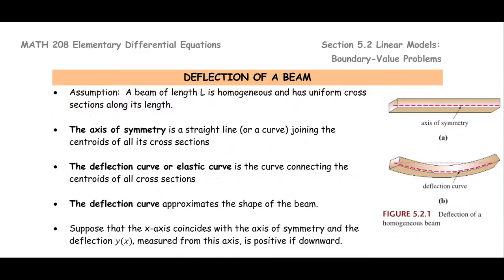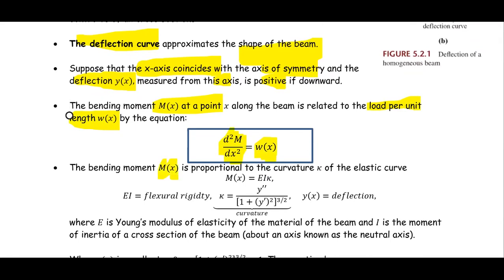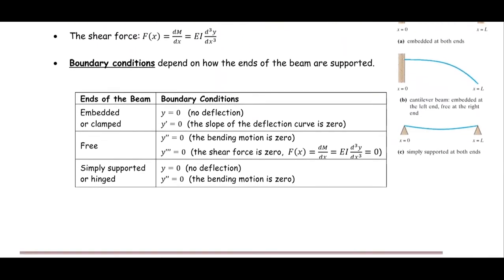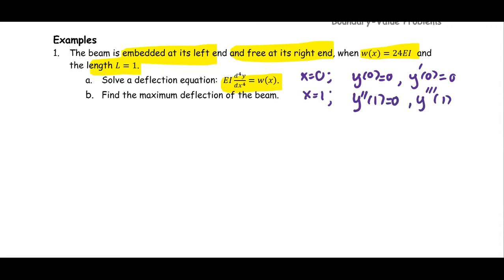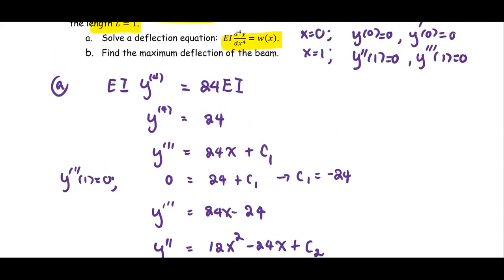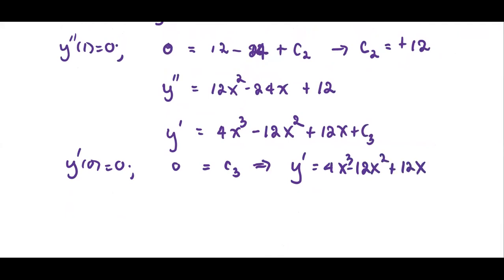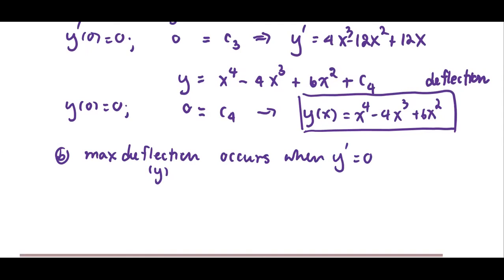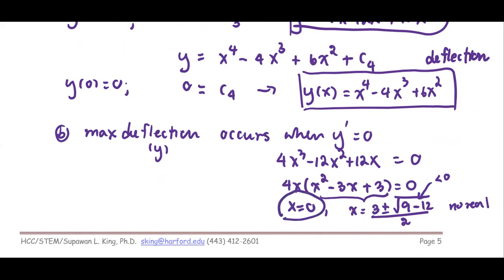M208 Sec5_2 Deflection of Beam - Ex1